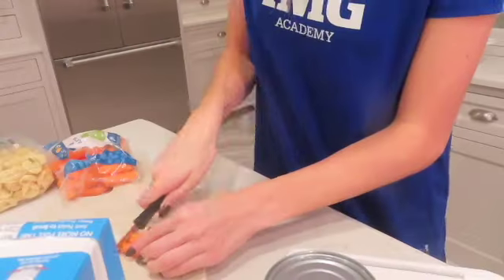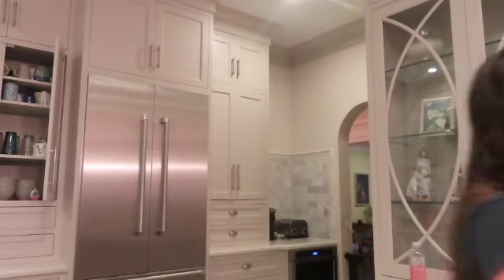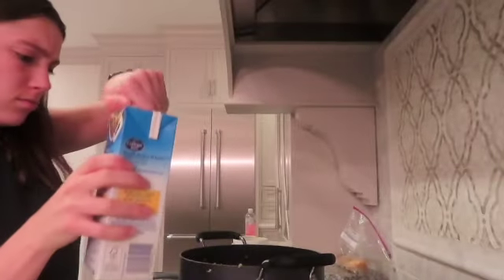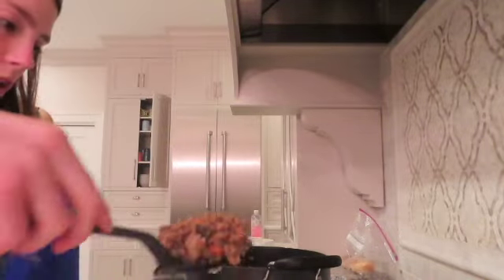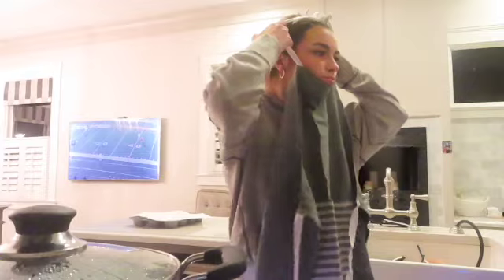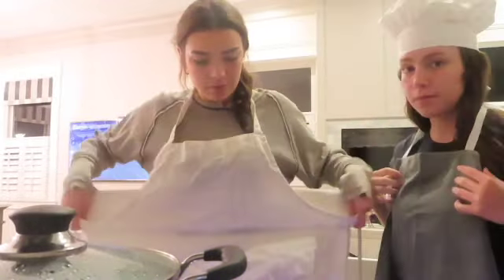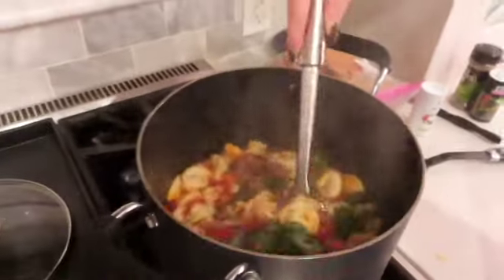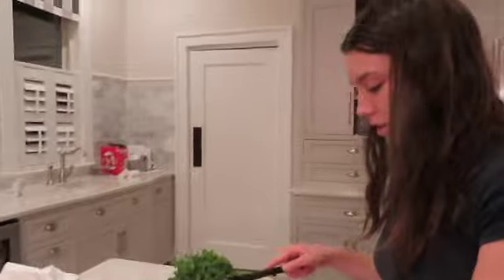cooking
the girls r cooking this time.

[308]